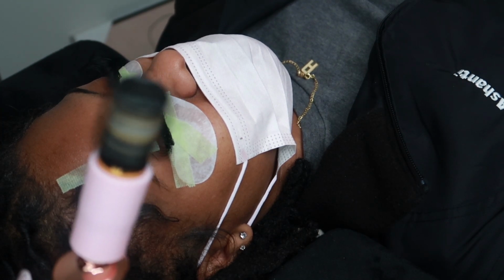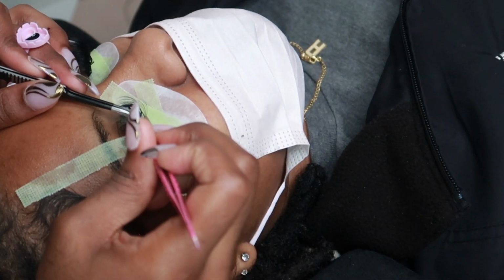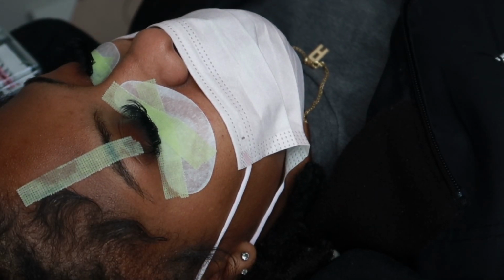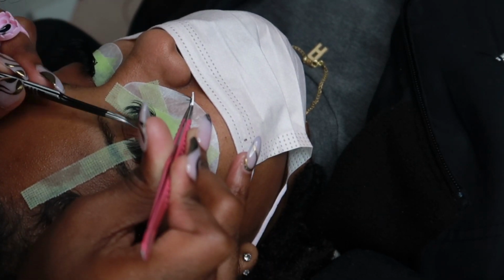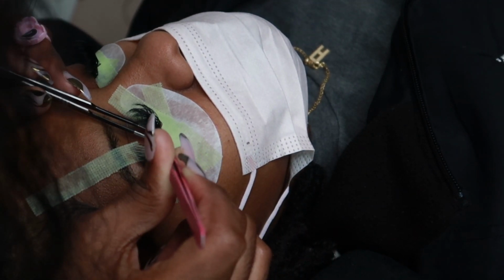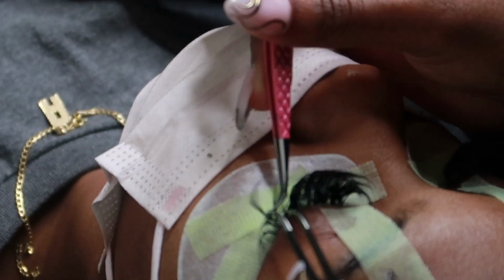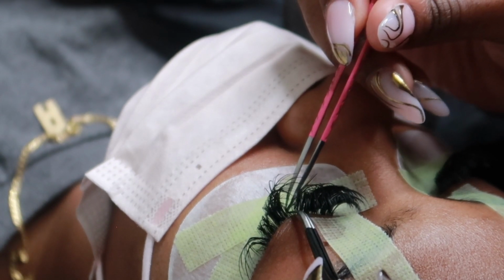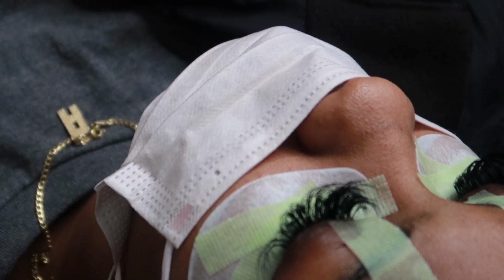HOW I DO LASH FILLS | VOLUME LASH EXTENSIONS | LASH WITH ME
Glue shaker

Lash Instagram: @Beautxkb